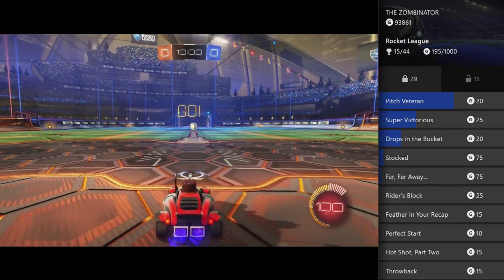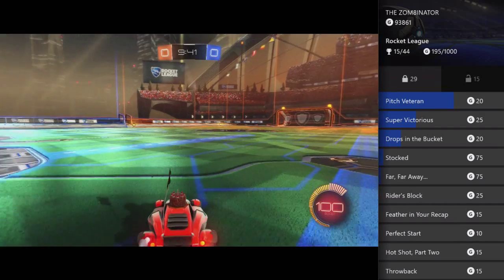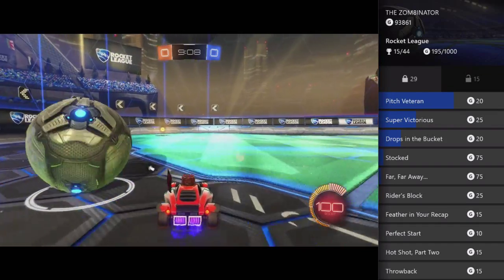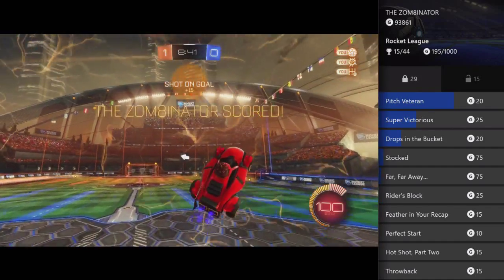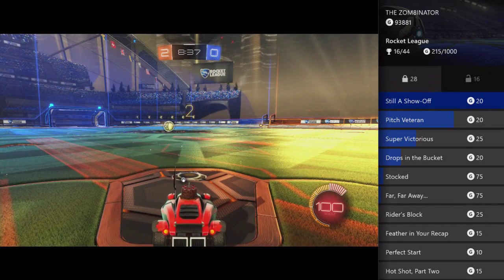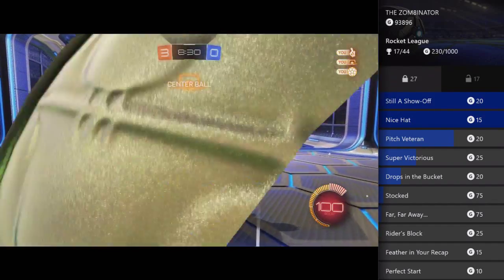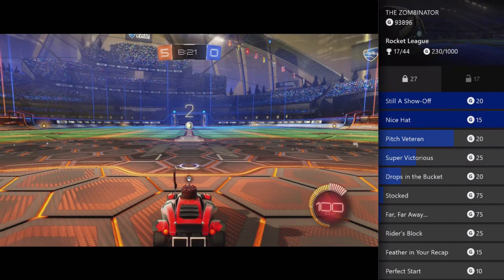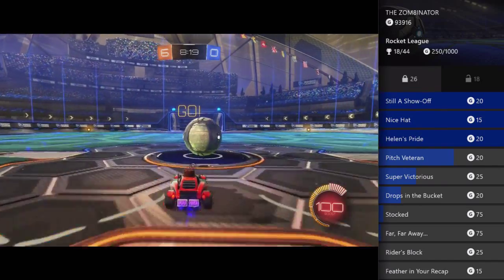Helen's Pride And Still A Show-off Achievement Guides - Rocket League Xbox One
I Benjaminh428 do not claim to own any rights to the materials shown in these videos. Thanks Benjaminh428